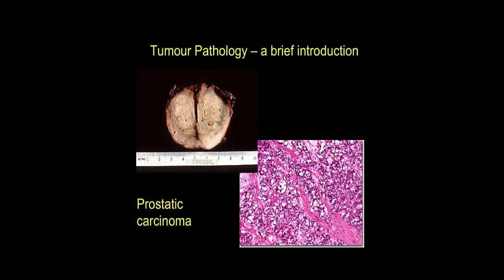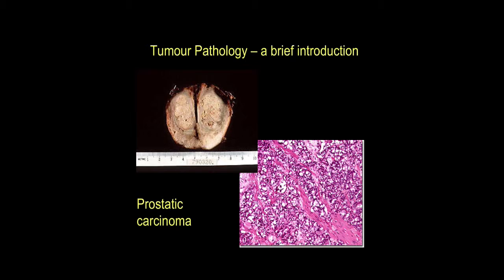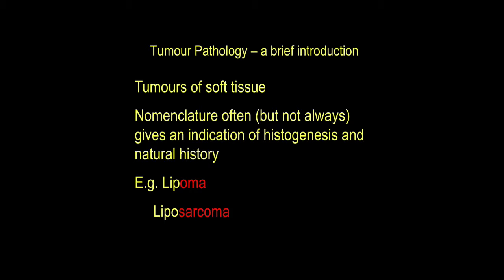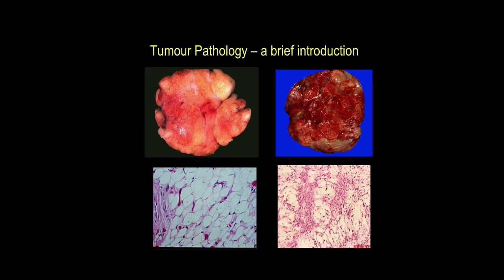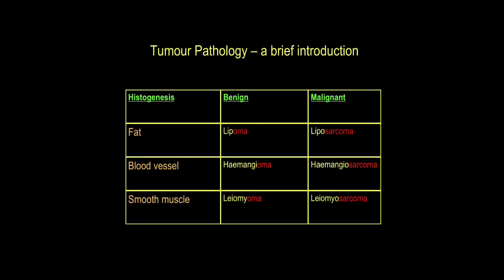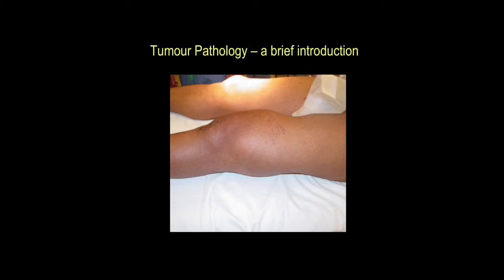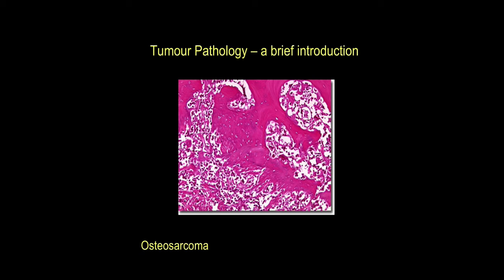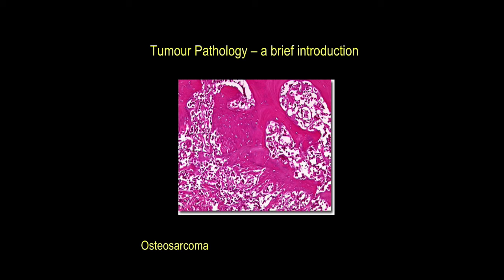Tumour pathology - a brief introduction: part III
Prostate cancer, transitional cell carcinoma, sarcoma, liposarcoma, leiomyosarcoma, haemangiosarcoma and osteosarcoma are more of the tumours discussed by Jon Lund and David Semeraro in the third of four podcasts on the basics of pathology. Pictures of macroscopic and microscopic pathology and radiological imaging link the discussion to everyday clinical practice. David Semeraro is a consultant pathologist and Jon Lund is a surgeon at the Royal Derby Hospital, UK